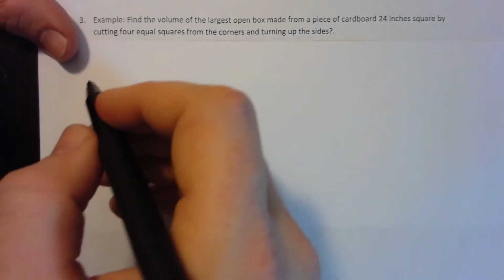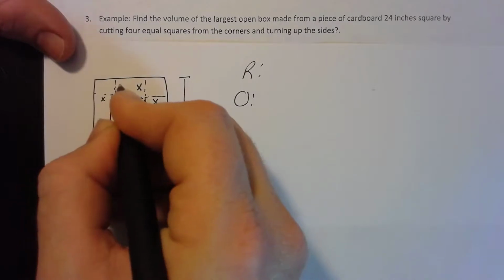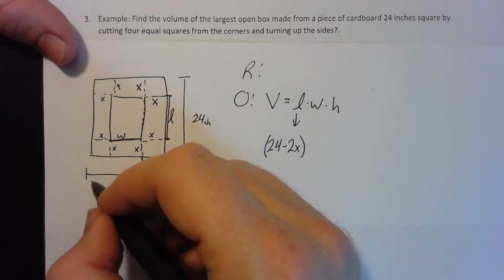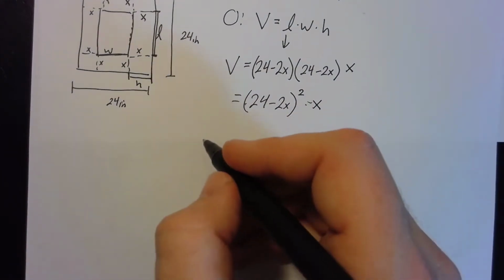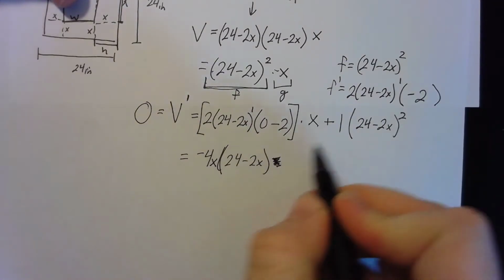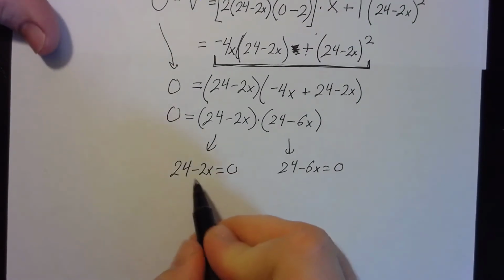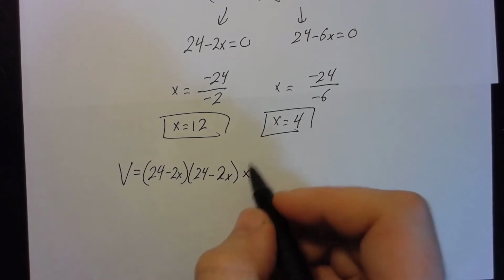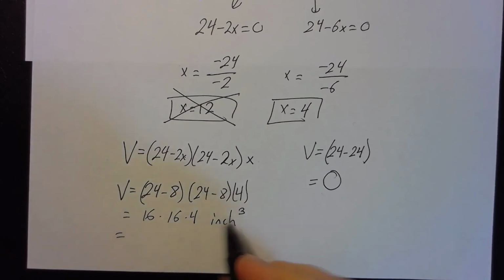25 Mth 263 Video 3 Optimization Open Cube